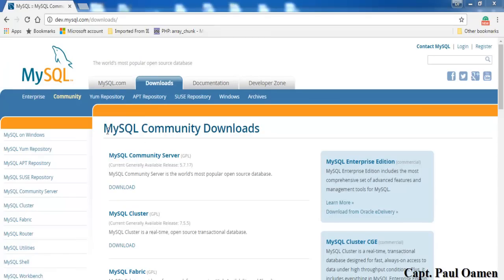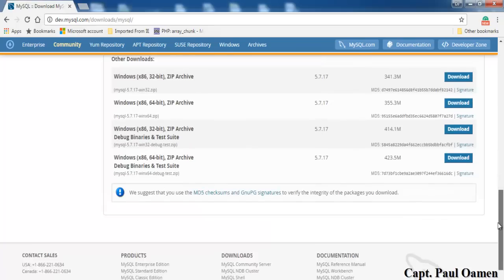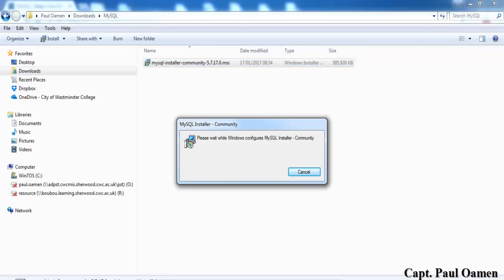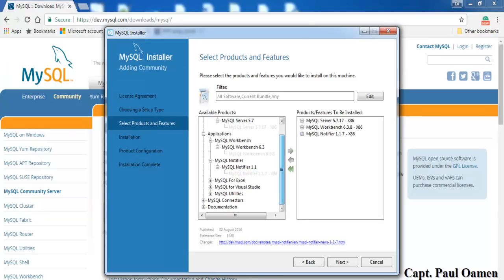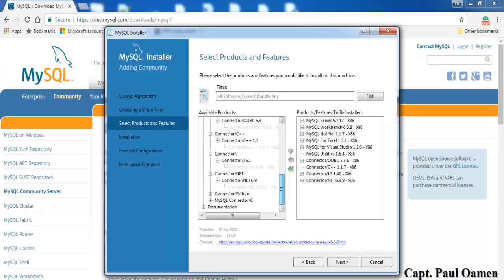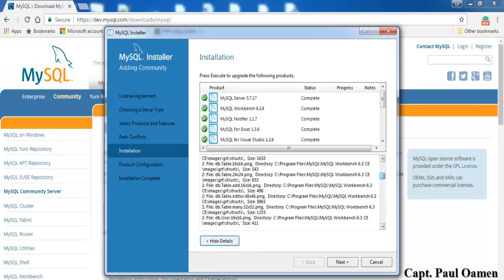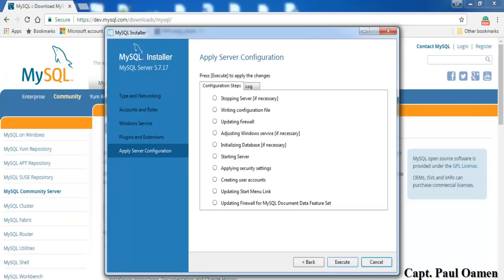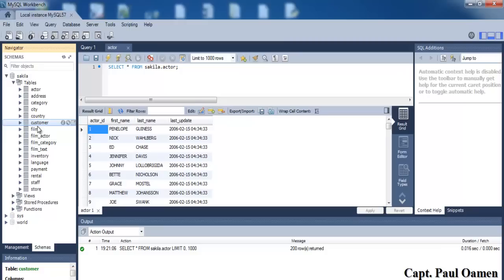How To Install MySQL